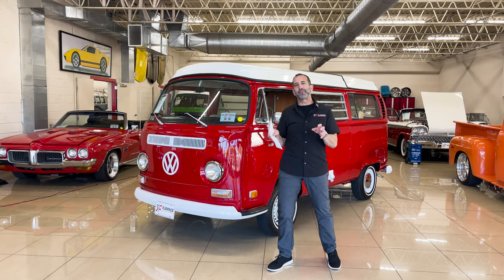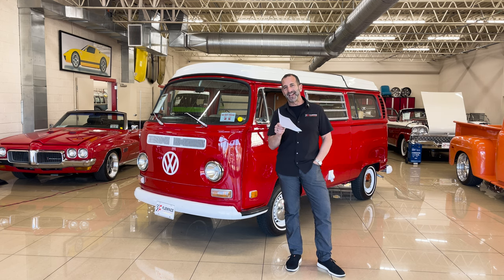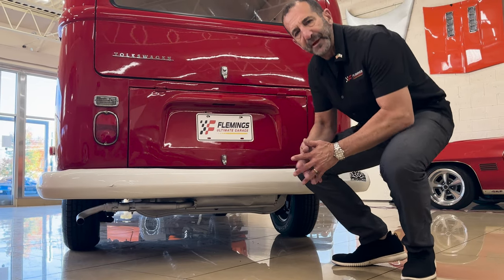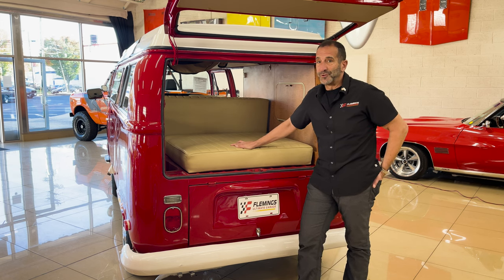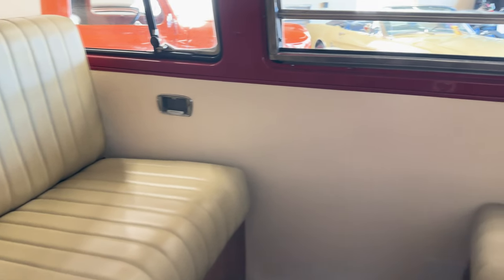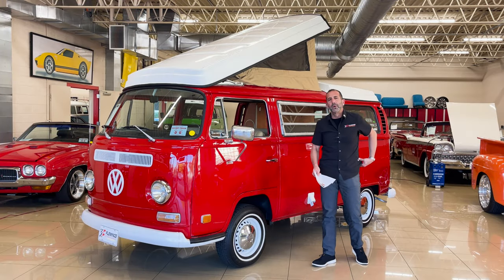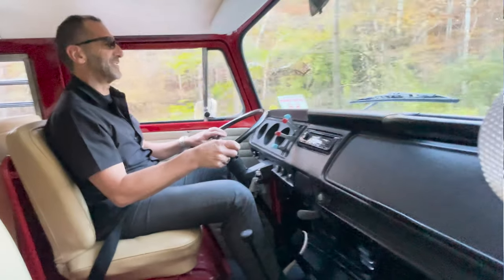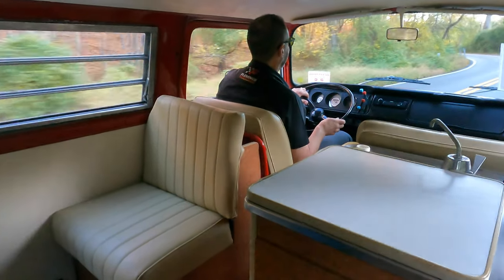1971 Volkswagen Westfalia Campmobile Test Drive and Walk Around